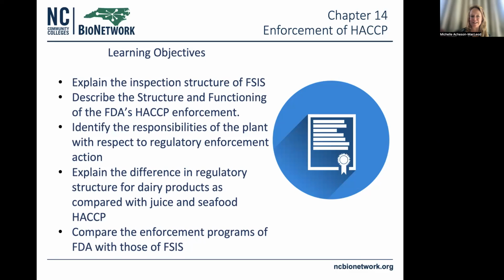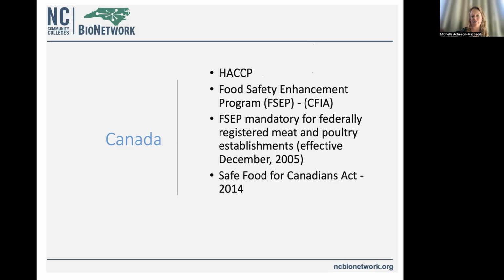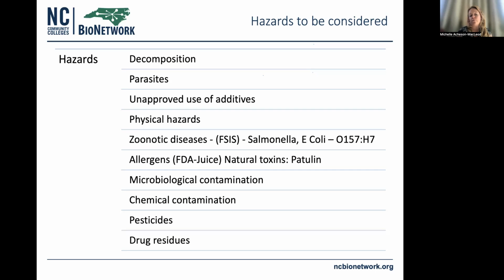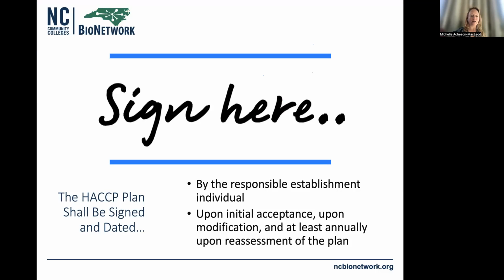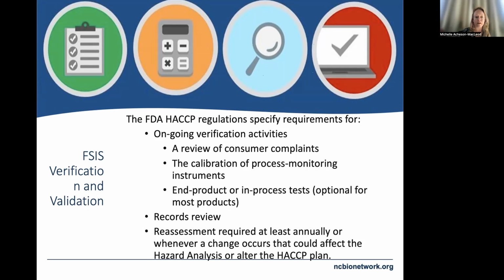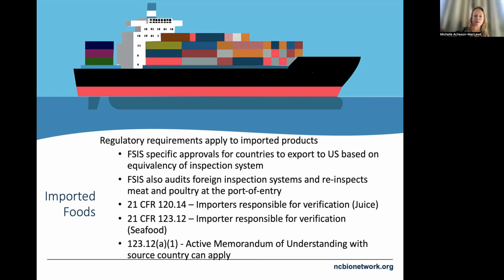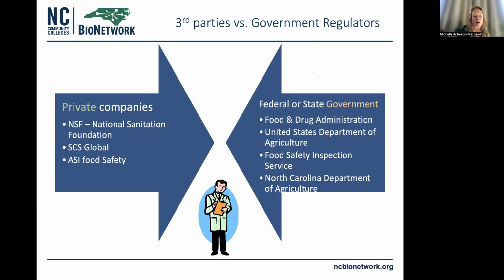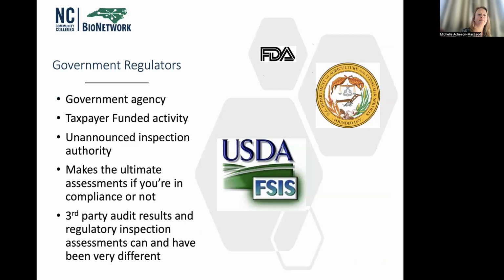HACCPChapter14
The final chapter of HACCP training. Enforcement.